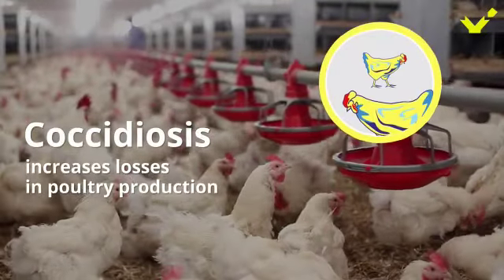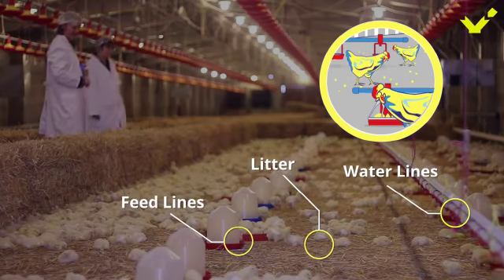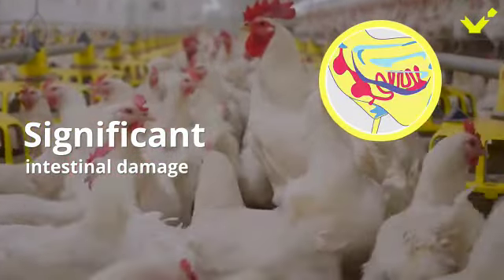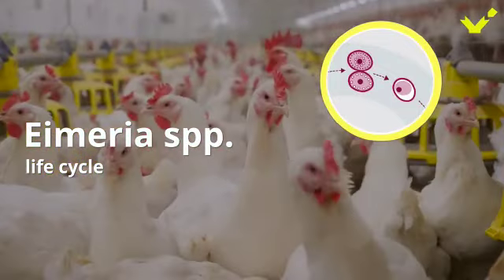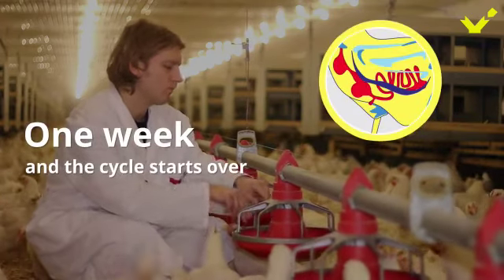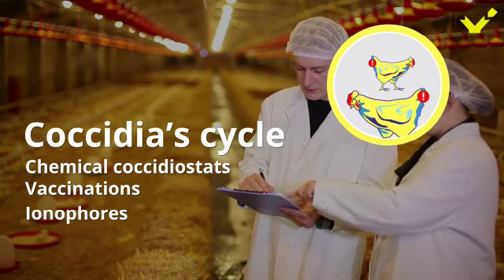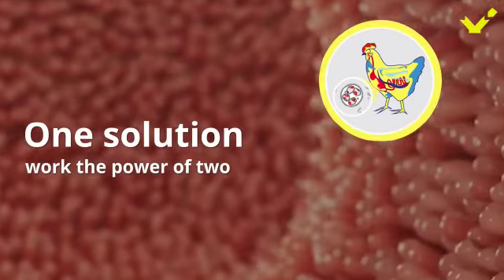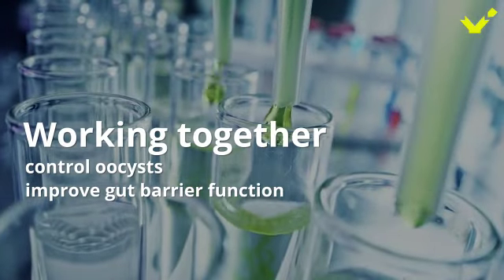how to prevent coccidiosis in birds Country chicken